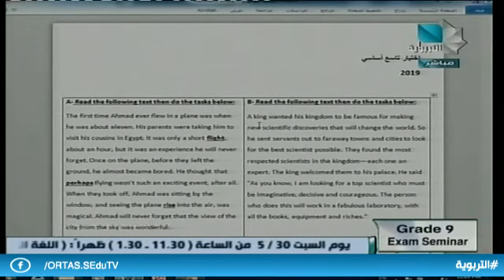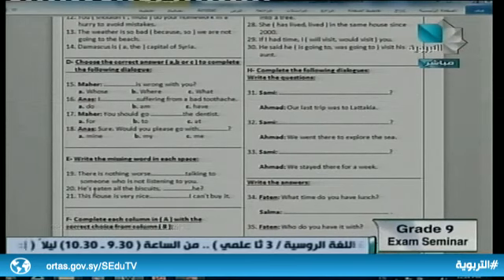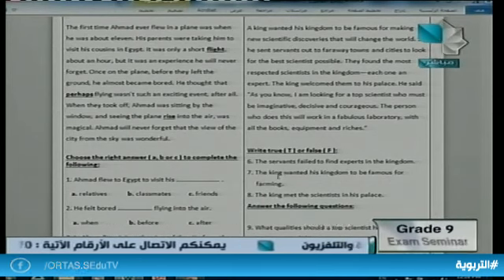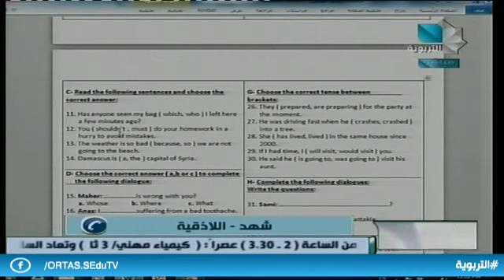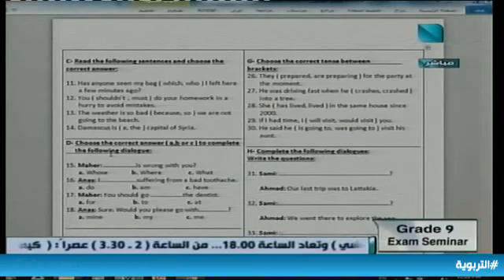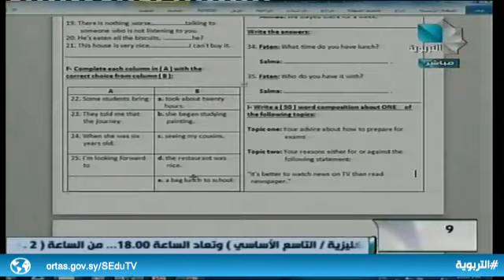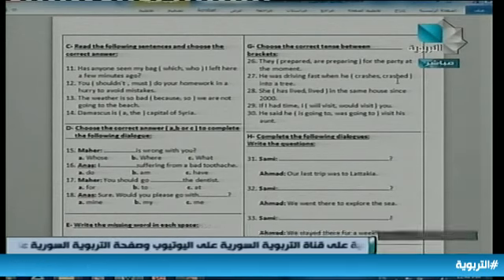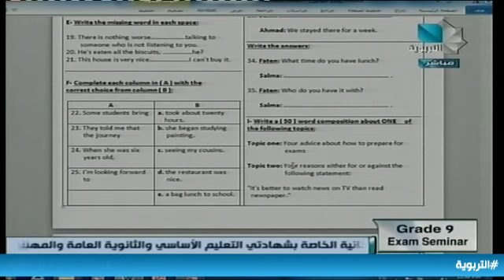ندوة التاسع الأساسي - اللغة الإنكليزية / قواعد 28.05.2020